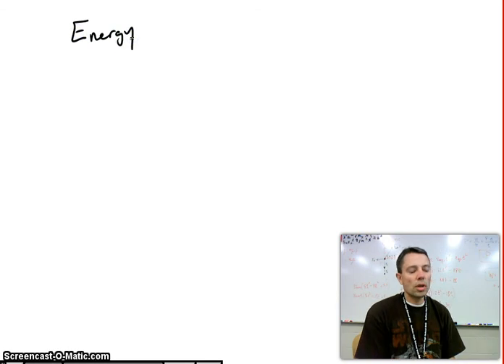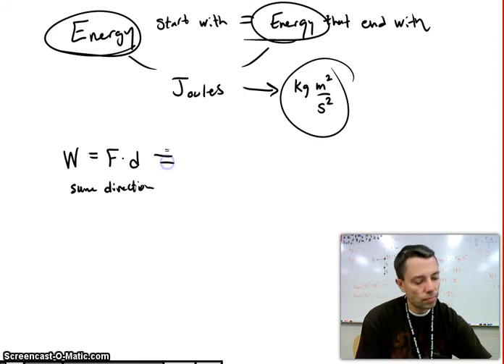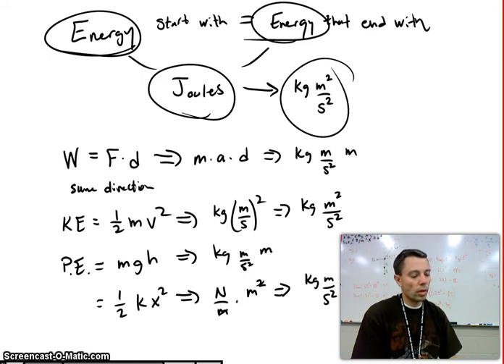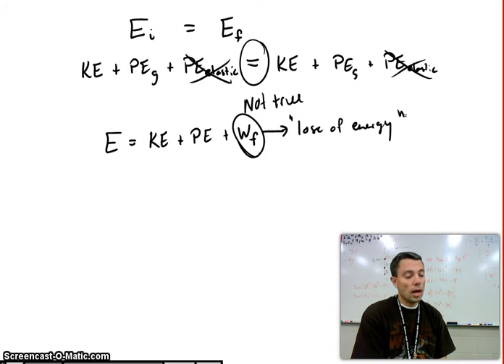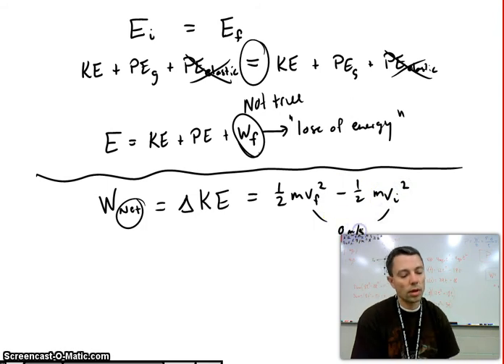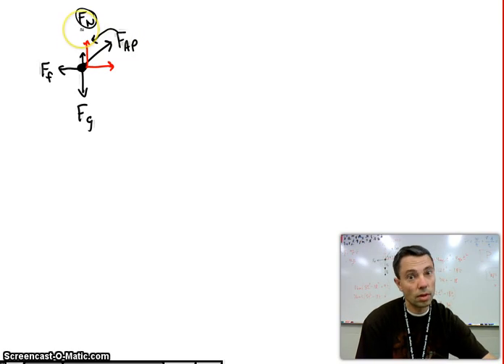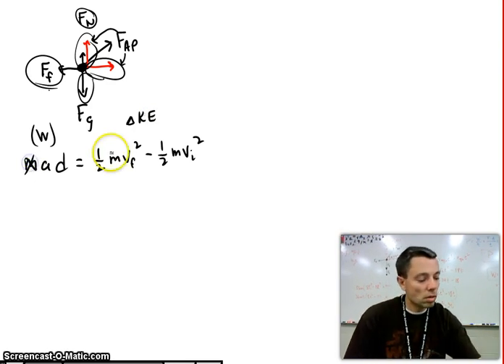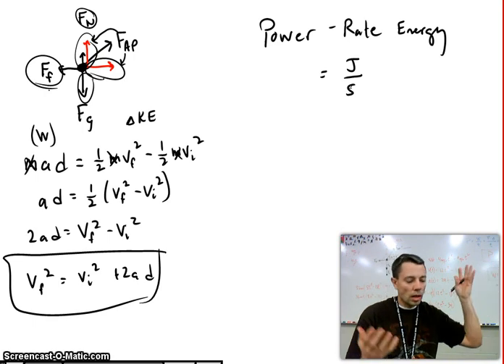Topic Set 5 review.avi